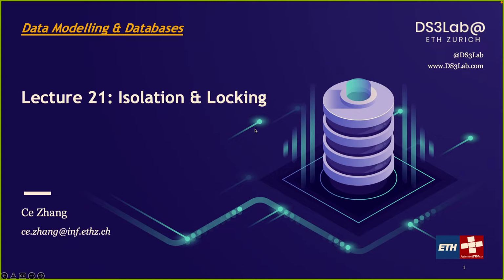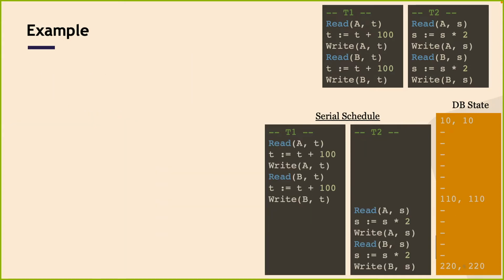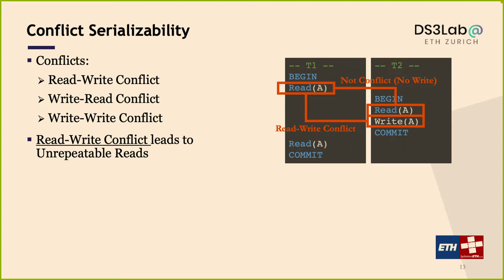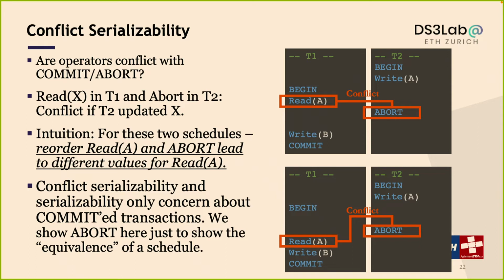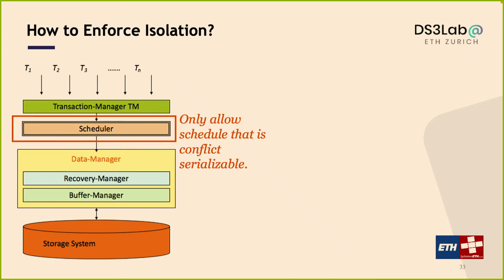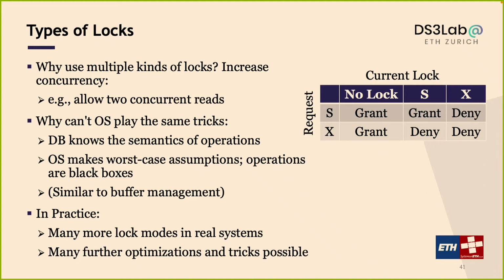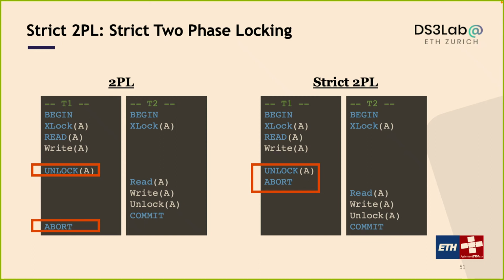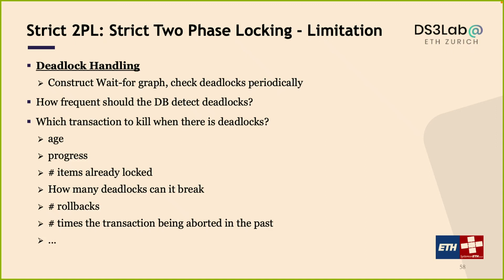Lecture 21. Isolation and Locking (Data Modelling and Databases 2022)